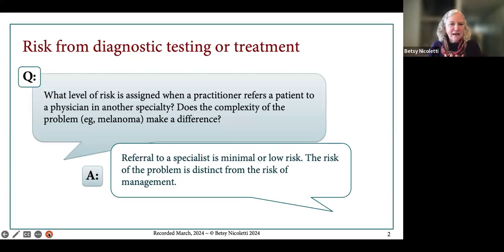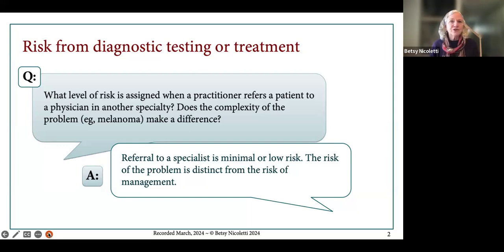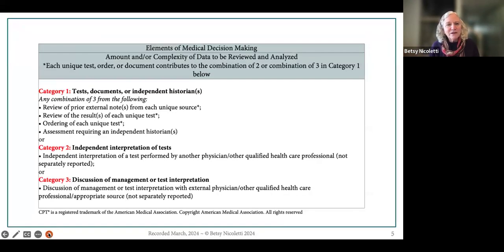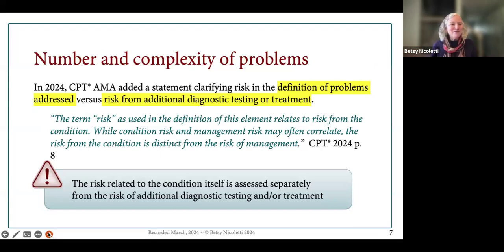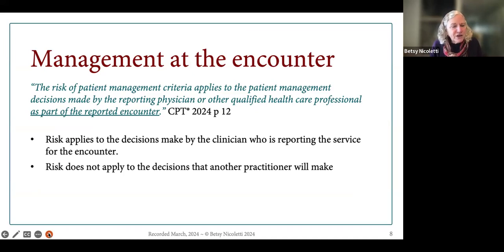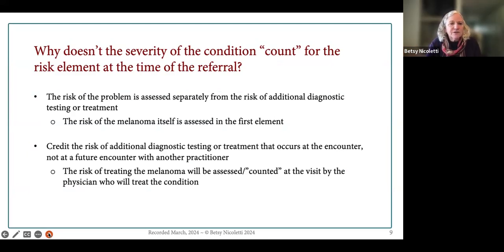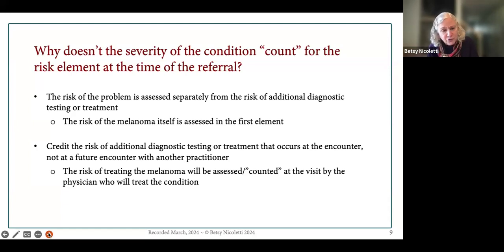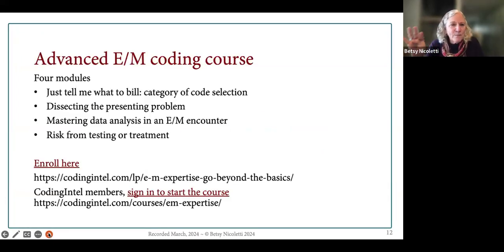What is the risk of a referral?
What level of risk is assigned when a practitioner refers a patient to a physician in another specialty? Does the complexity of the problem (eg, melanoma) make a difference?